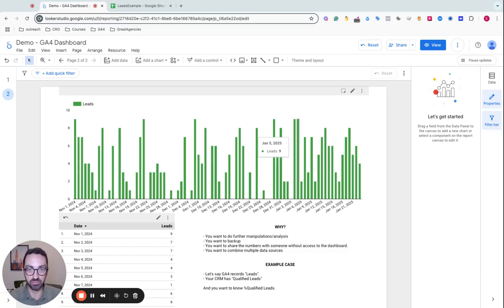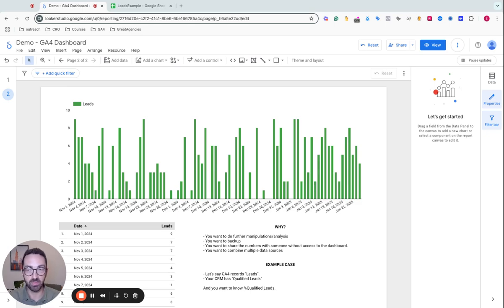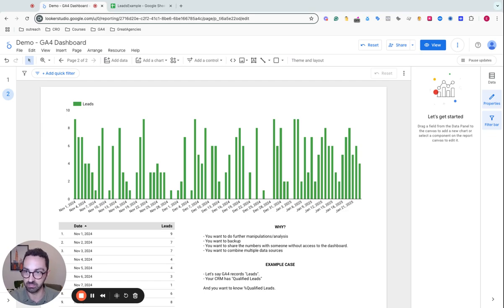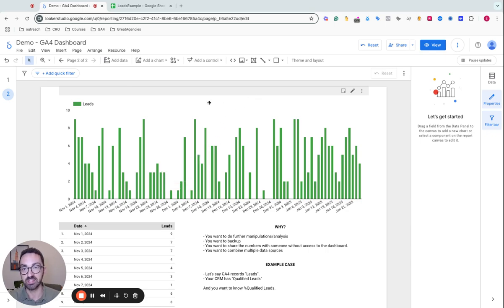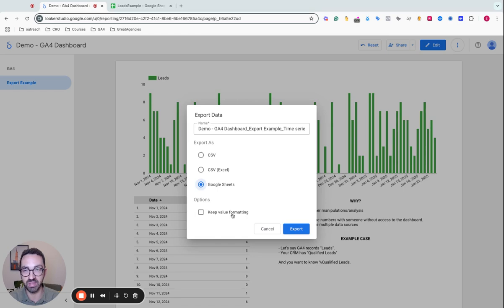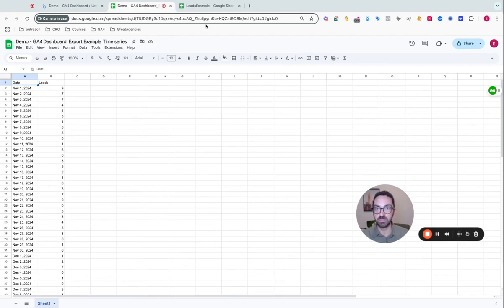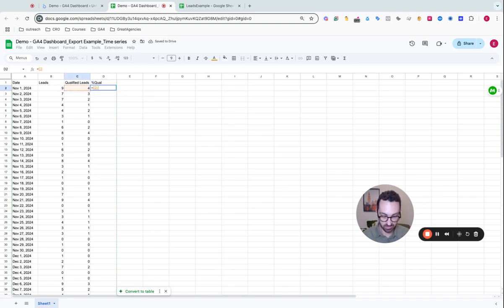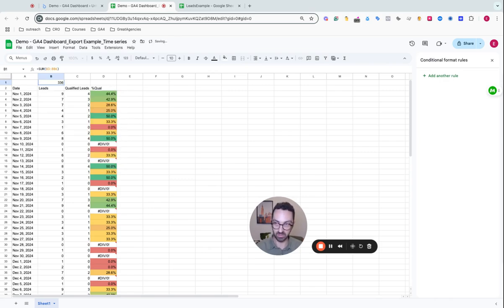How to Export Data from Looker Studio (Step-by-Step Guide)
Welcome back to Insight Labs Looker Studio Tutorials!

In this video, I’ll walk you through how to export data from Looker Studio into Google Sheets, Excel, and CSV files so you can further analyze, back up, or share your reports.

Exporting data is essential when:
✅ You want to perform deeper analysis beyond Looker Studio’s capabilities.
✅ You need to back up data in a secure place.
✅ You need to share data with people who don’t have dashboard access.
✅ You want to combine data sources (e.g., merging CRM data with GA4 reports).

What You’ll Learn:
🔹 How to export Looker Studio data to Google Sheets, Excel, and CSV files.
🔹 How to maintain value formatting (percentages, currency, etc.) during export.
🔹 How to combine Looker Studio data with CRM data for deeper insights.
🔹 How to calculate qualified lead percentages and trends in Google Sheets.
🔹 How to use conditional formatting for data visualization in spreadsheets.

By the end of this tutorial, you’ll be able to efficiently export, analyze, and make data-driven decisions using Looker Studio and spreadsheets.

I’m Erol, a data strategist and analytics consultant who helps marketers make sense of their data. I specialize in web analytics and ensure that tracking, reporting, and insights are set up for decision-making.

Through my work with agencies, e-commerce brands, and professional services, I help teams move from data overwhelm to clear, actionable insights that drive growth.